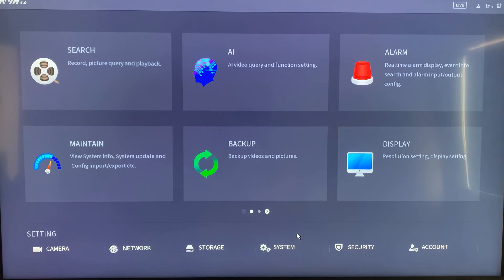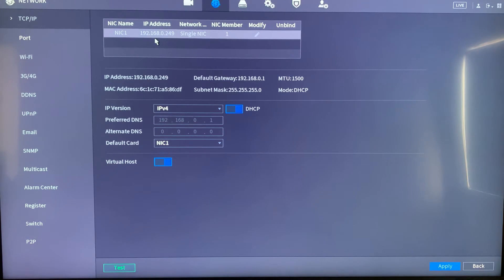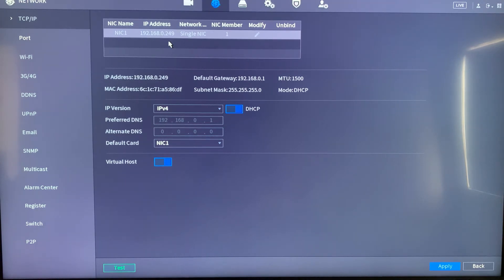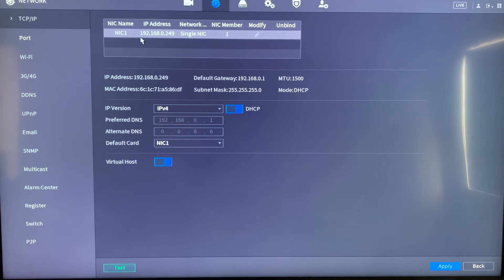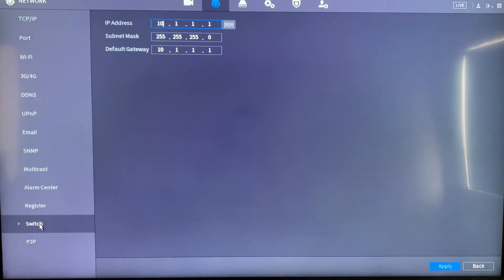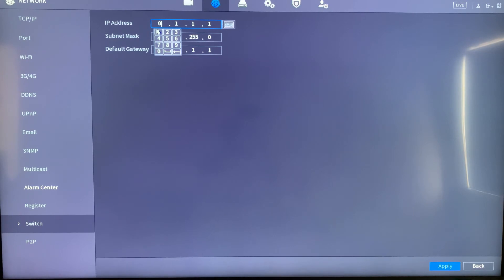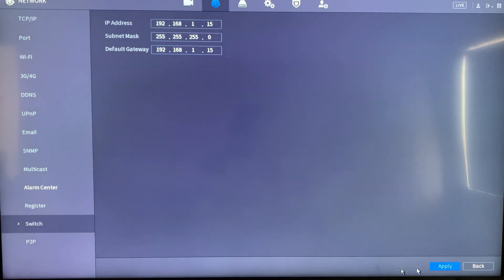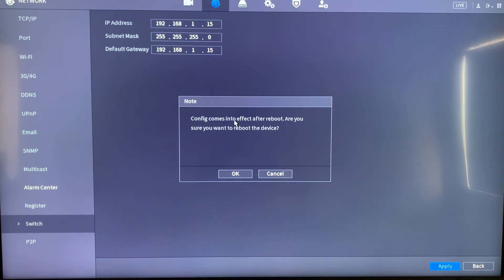Resolved: CCTV cameras disconnect /dropout after connecting ethernet cable to NVR/DVR.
To resolve the IP conflict between TCP/IP and Switch IP we need to change Switch IP to a different segment. If both IP are in different segments, remote connection will establish and cameras will become live.